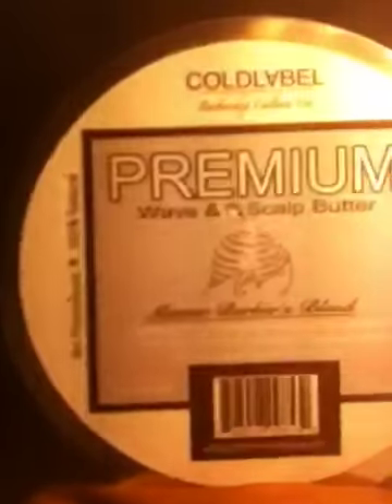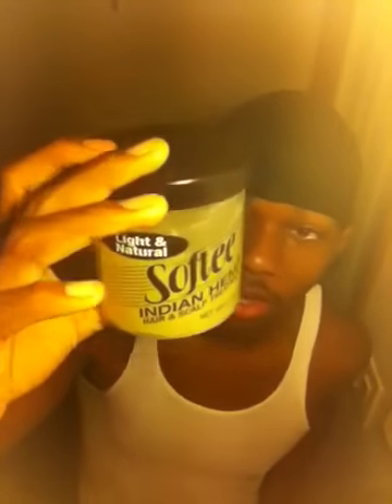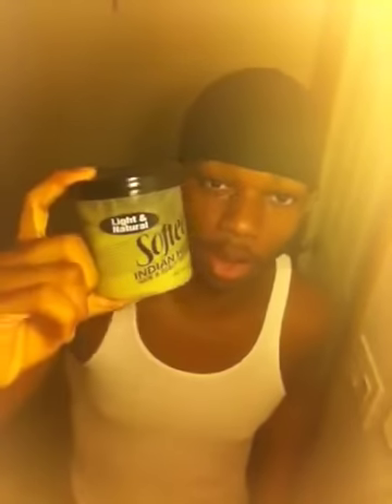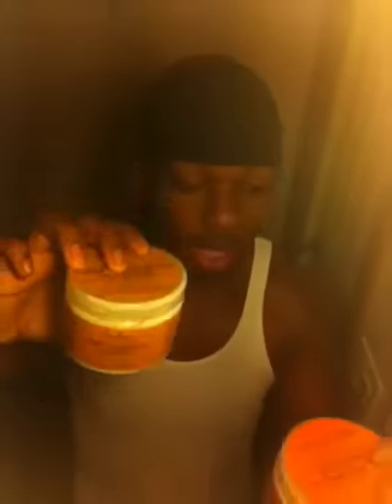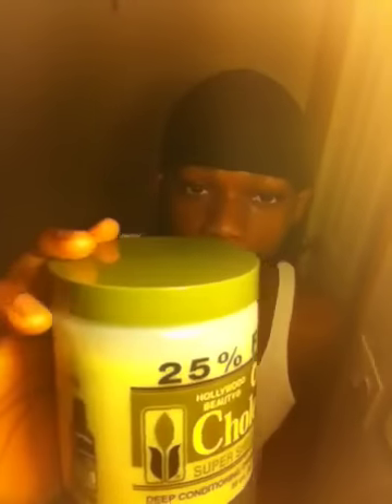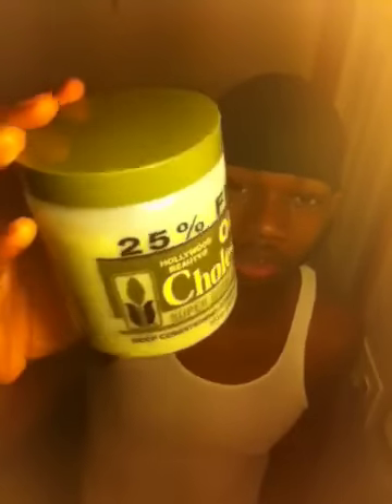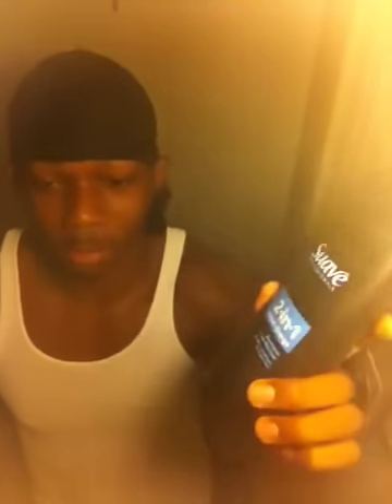360 Waves Product Update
Quick update on everything I'm using right now.
Links
Coldlabel.co
Crownqualityproducts.com